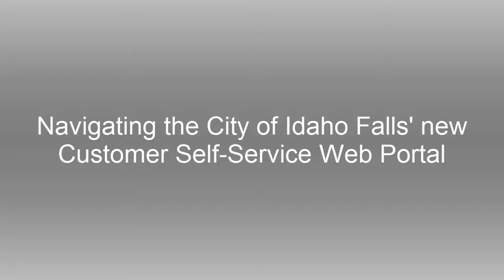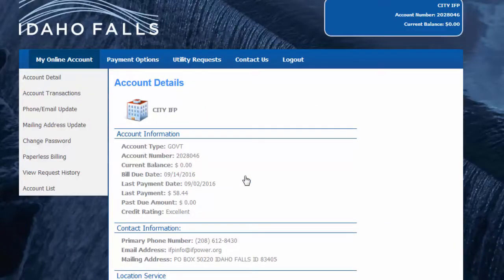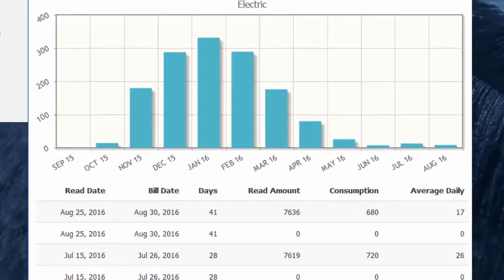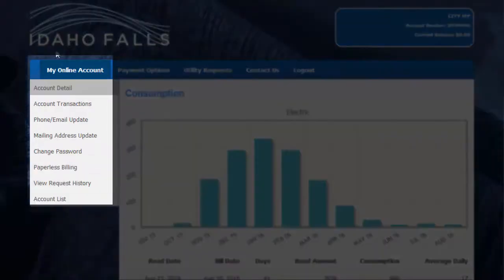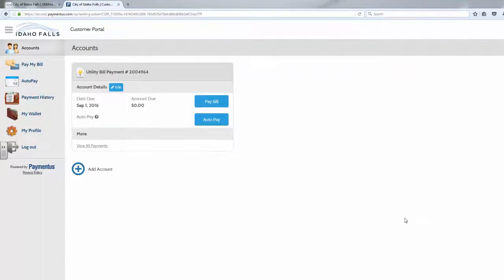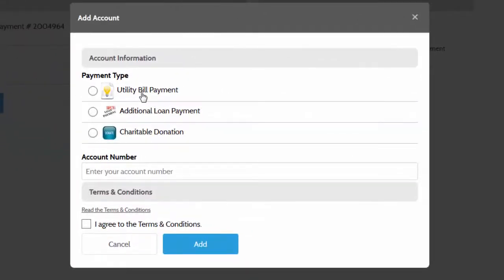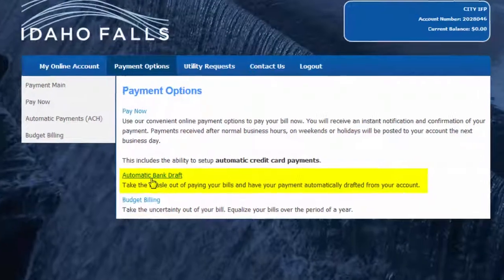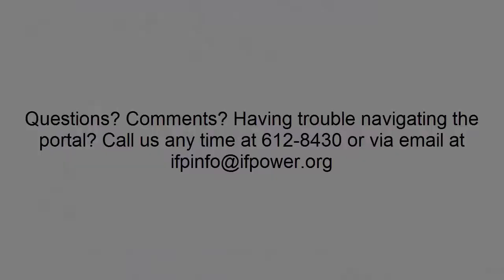How to navigate the City of Idaho Falls' new customer self-service web portal.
This portal shows you how to use the new customer self-service web portal, which allows you to pay your utility bill, make changes to your accoun, submit inquiries to the City and more.